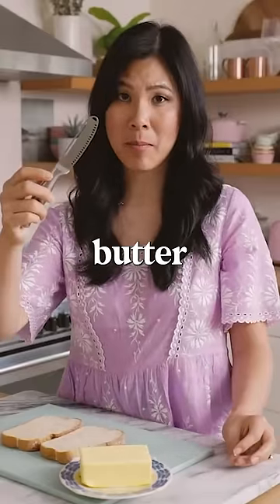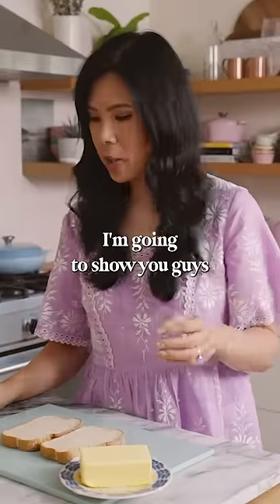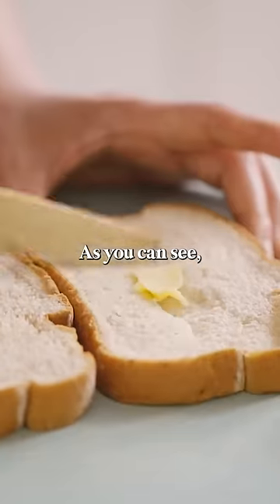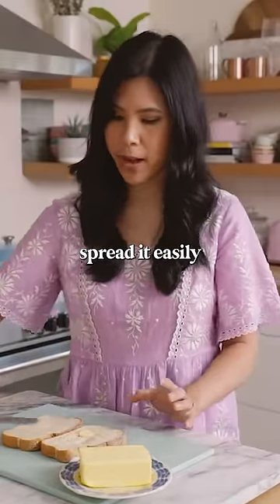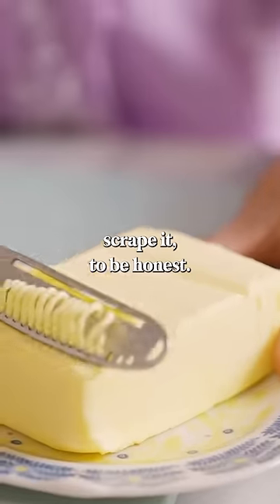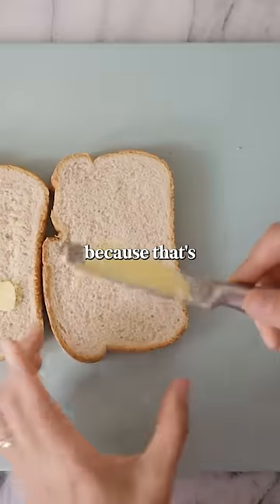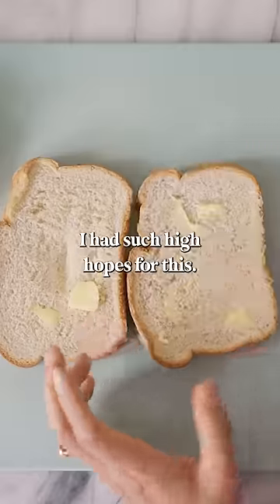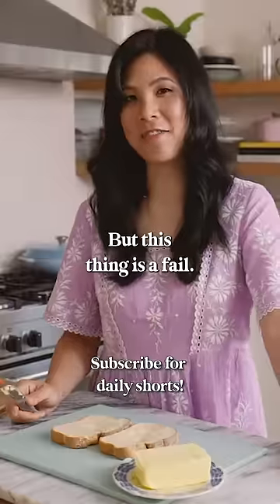Testing a *magic* butter knife from Amazon! 🧈